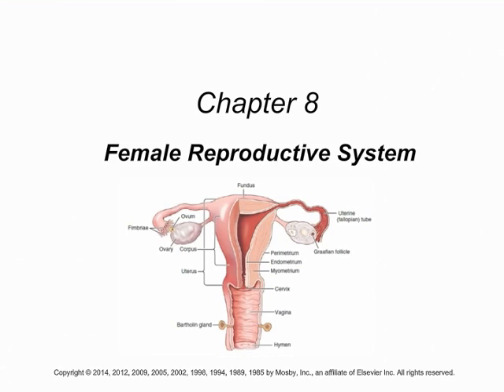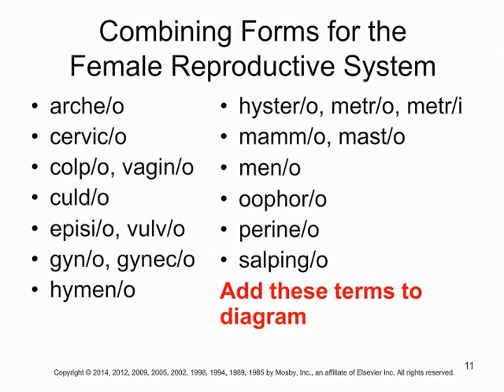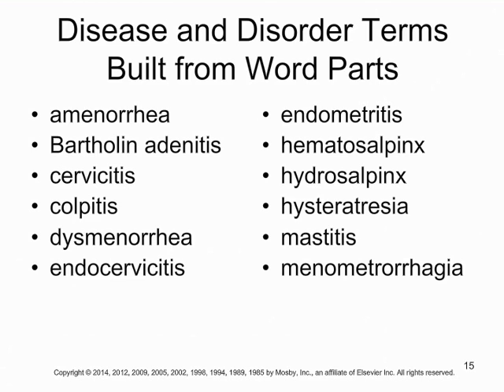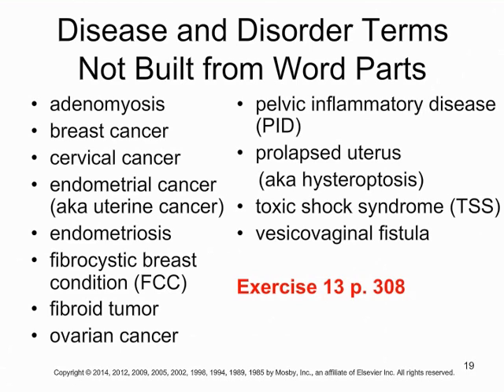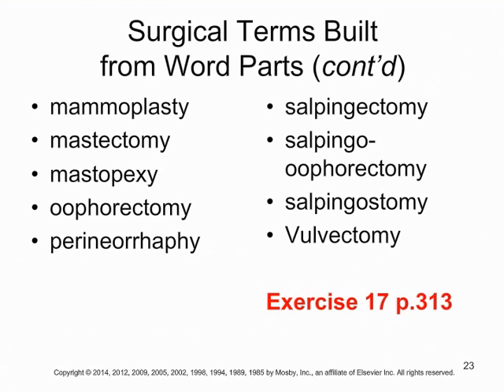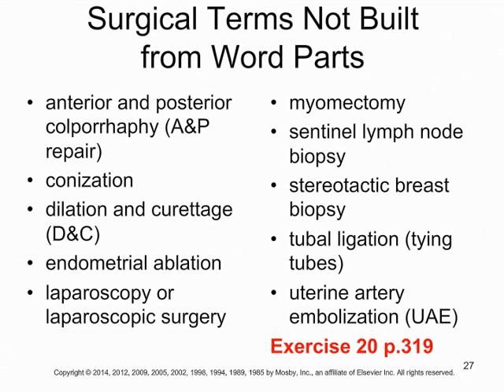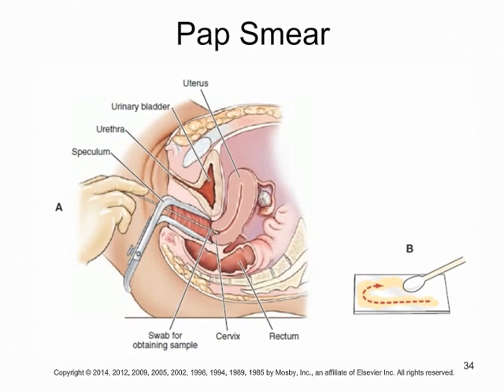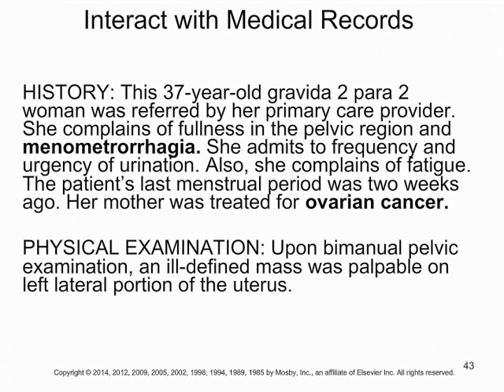Chapter 8 female reproductive system